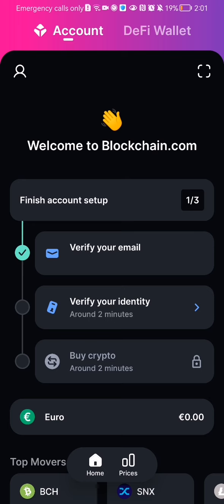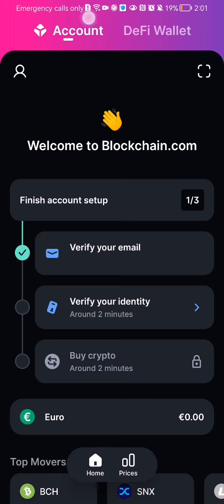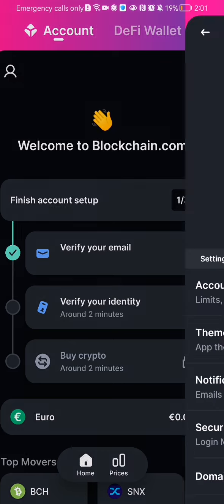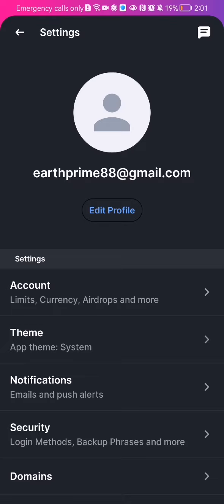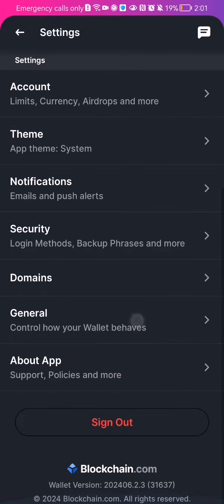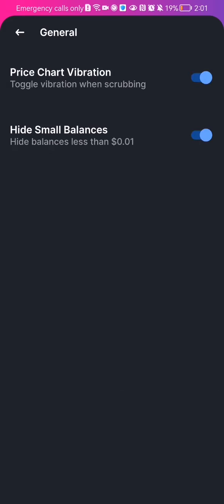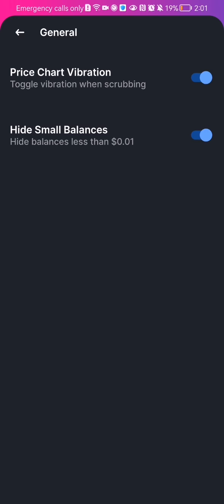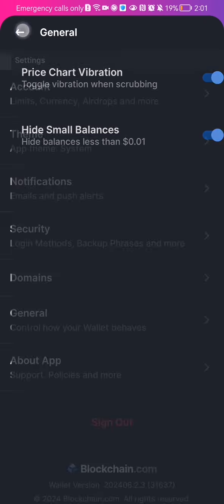How To Disable Hide Small Balances On BlockChain?